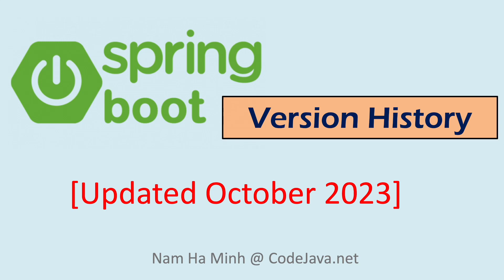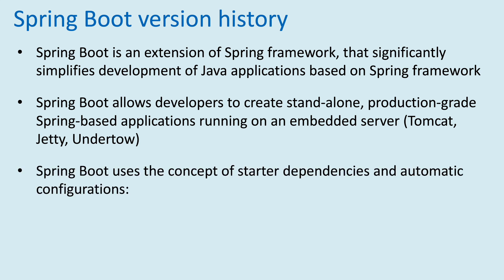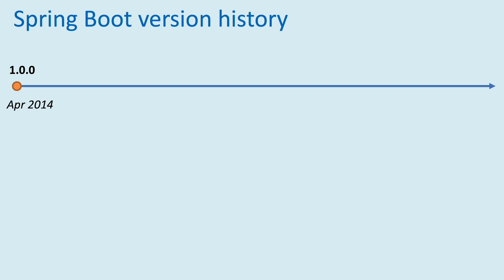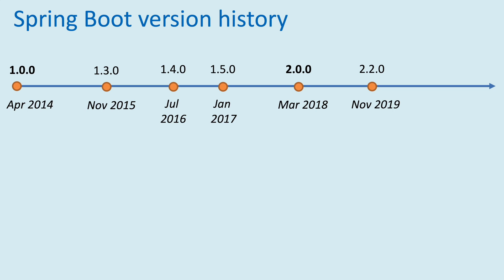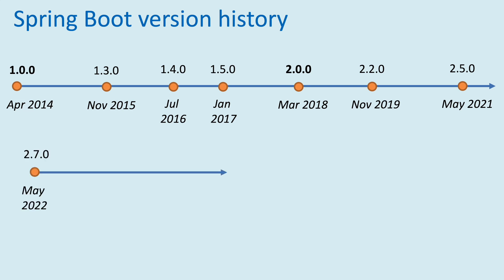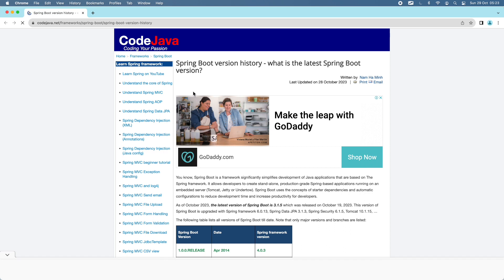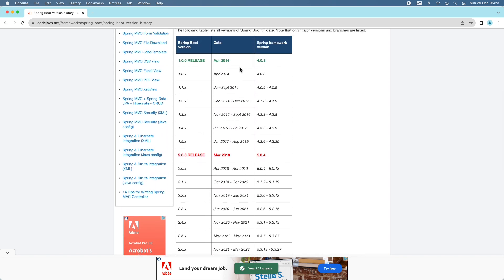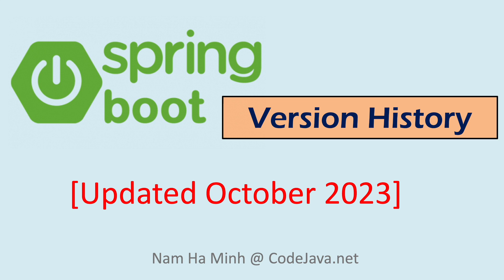Spring Boot Version History - Updated October 2023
In this video, I'd like to share with you all the main releases and major versions of Spring Boot throughout its history.
Spring Boot is an extension of Spring framework, that significantly simplifies development of Java applications based on Spring framework.
Spring Boot allows developers to create stand-alone, production-grade Spring-based applications running on an embedded server (Tomcat, Jetty, Undertow).